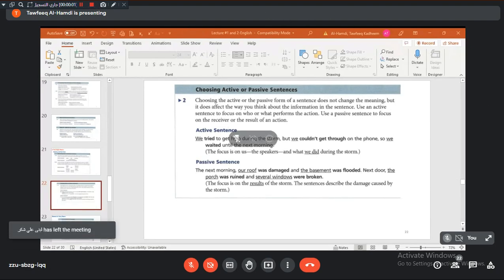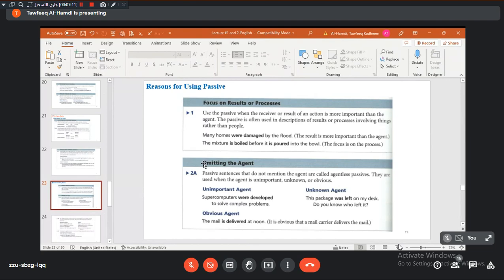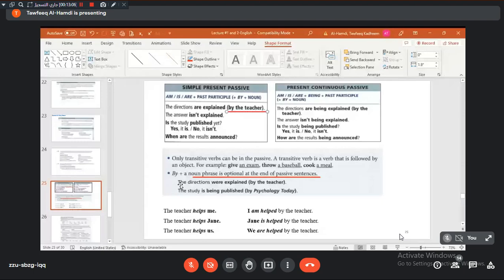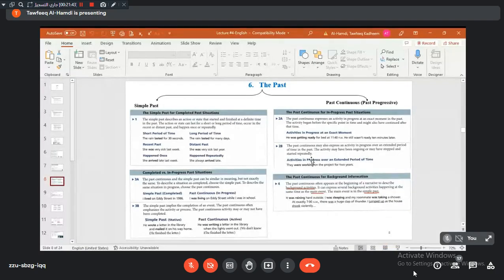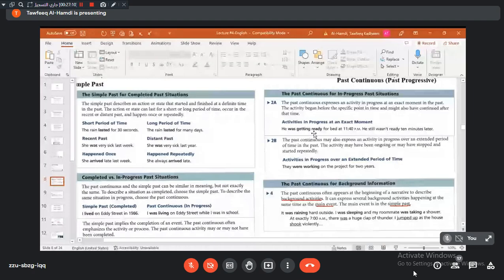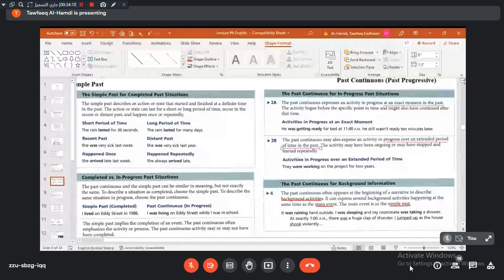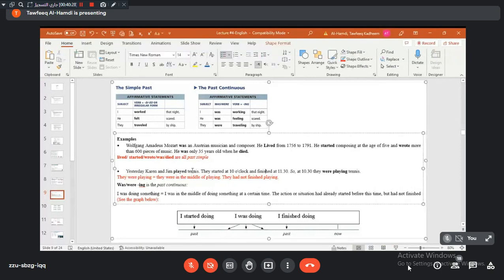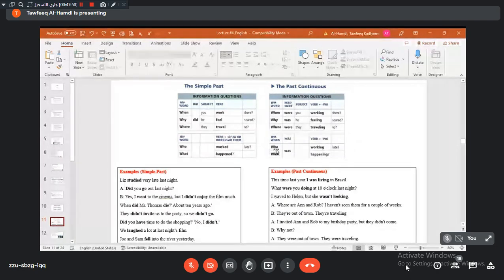انكليزي ك2 م3